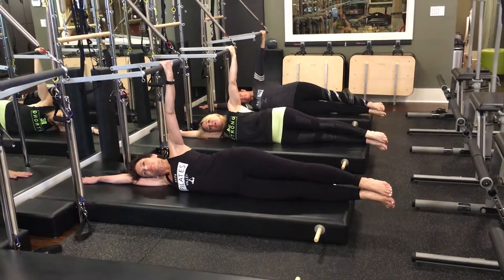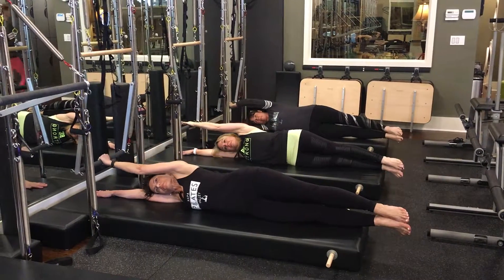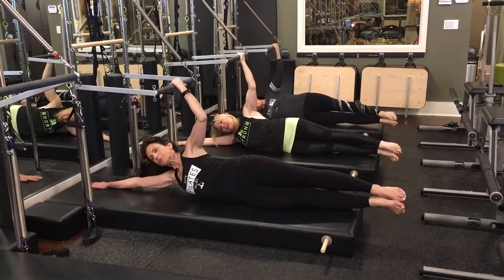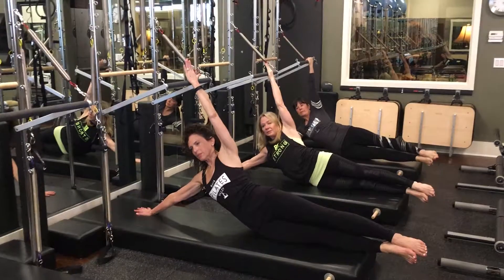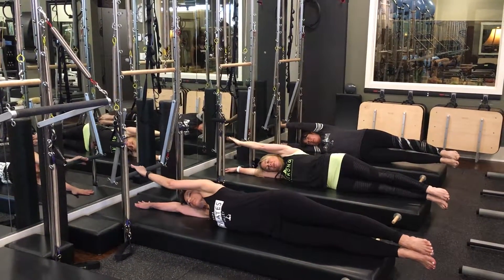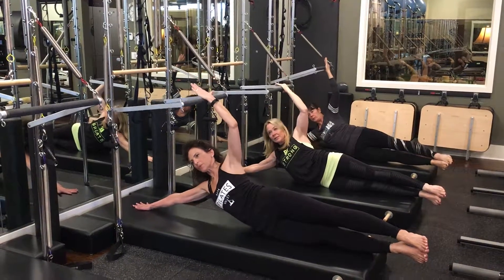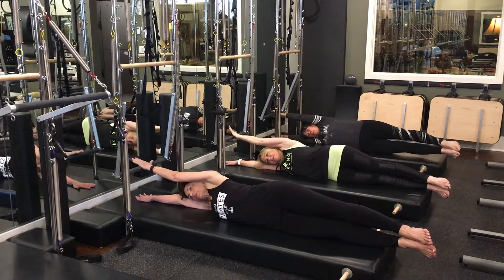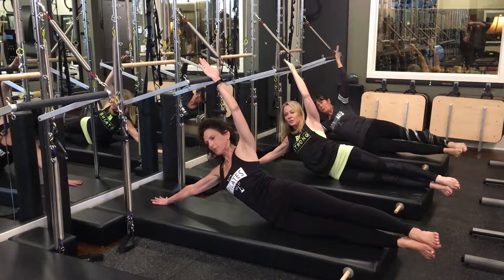Pilates Tower Side Stretch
Pilates Side lying stretch on the Wall Tower.